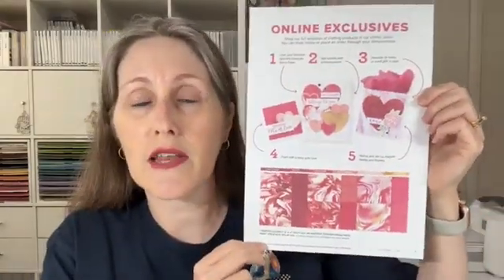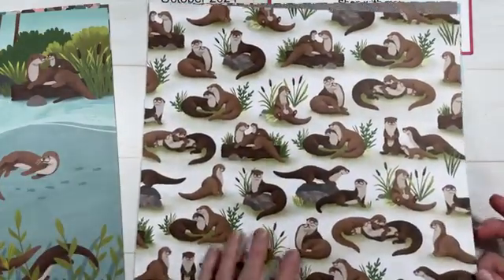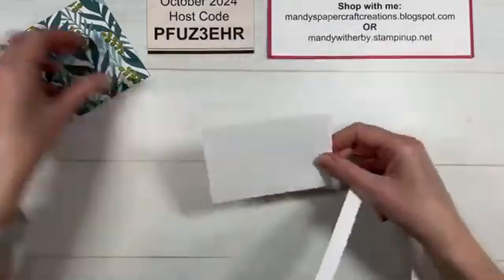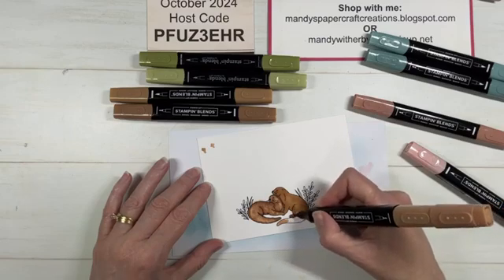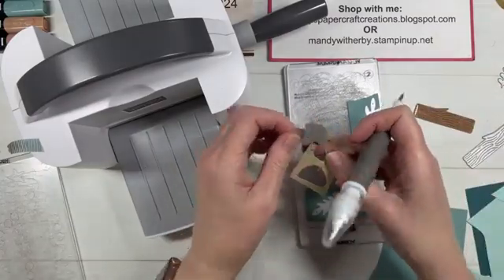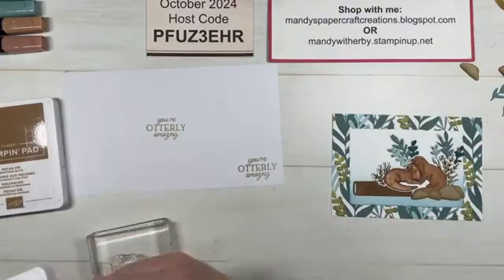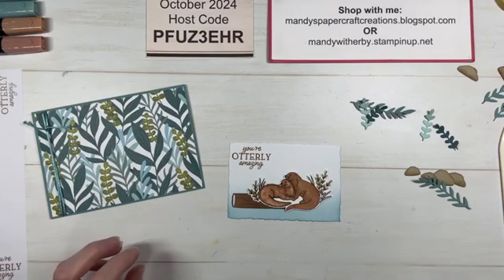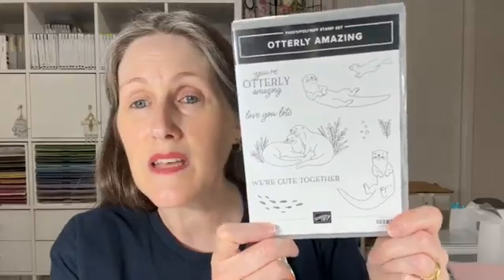Otterly Adorable Cuddles Card - NEW Online Exclusive Products | Stampin' Up!®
Today we are creating with the super cute NEW Otterly Adorable Suite. I just love otters, with their sweet little faces and their cute antics. This suite of products is so true to its name - It's adaroable!
It’s releasing with other new products on 5th November in the Online Exclusives.

All products used in this video can be purchased in my online store from 5th November, while supplies last.

00:00 Intro
4:16 NEW Online Exclusive Products
17:32 NEW Otterly Adorable Suite Collection
31:28 Creative Time
2:24:02 Wrap Up